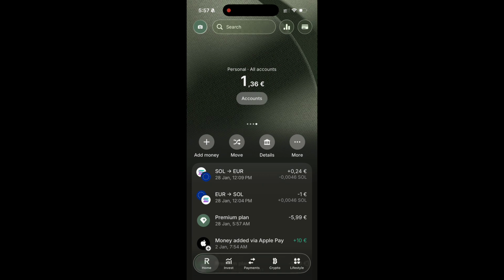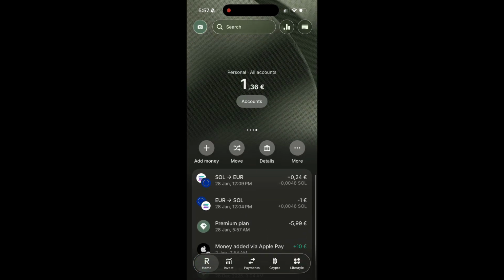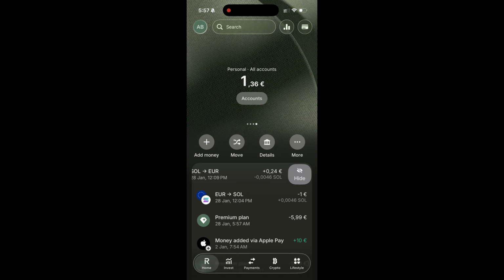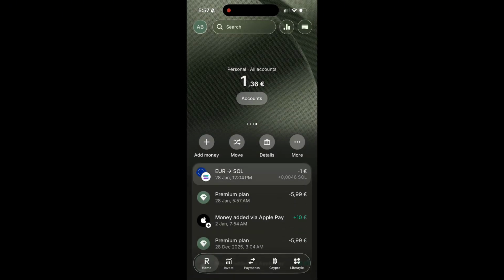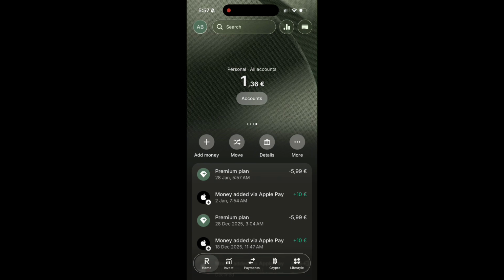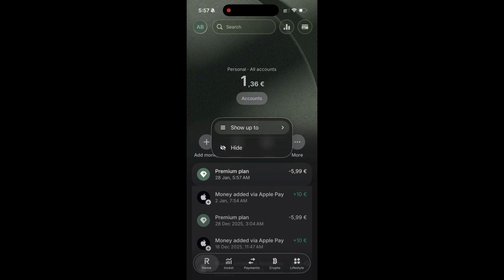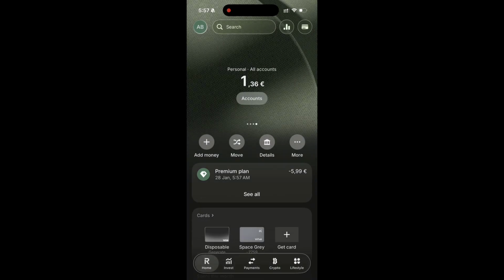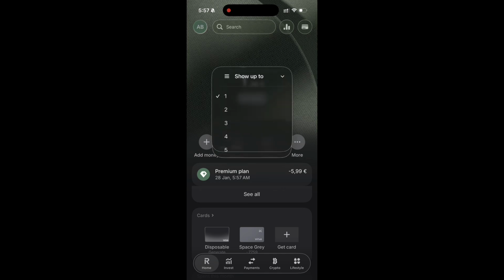How to Delete Revolut Transfer History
In this video, I will show you how to delete your Revolut transfer history step by step. You will learn how to hide transactions on Revolut, how to manage your payment history visibility, and how to customize your Revolut home screen.

This Revolut transaction history tutorial will cover:
✅ How to hide transactions from Revolut home screen
✅ How to swipe left to remove payments from recent list
✅ How to use tap and hold method to hide transfers
✅ How to control the number of visible transactions
✅ Understanding the difference between hiding and deleting
✅ Bonus: Tips for managing your Revolut transaction visibility

By the end of this video, you will understand how to hide your Revolut transfer history, even if you are a complete beginner. You will see exactly how to remove transactions from your main screen using two different methods.

If you are asking how to delete payment history on Revolut or how to hide transfers from Revolut home screen, this video is for you. I will also explain the important difference between hiding and permanently deleting transactions, because knowing this could help you understand what's truly possible within the app's privacy settings.

Revolut is one of the world's leading financial super apps with over 45,000,000 customers globally, offering flexible transaction management features to help you control what you see on your main screen.

If you have any questions after watching my Revolut tutorial, ask me in the comments below and I'll reply to you personally!